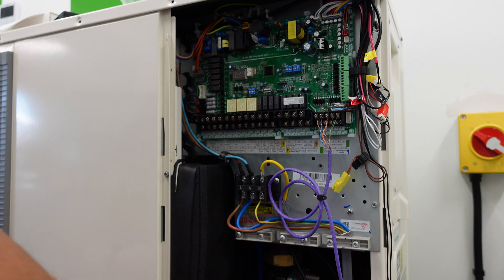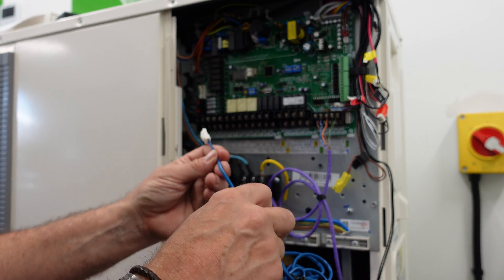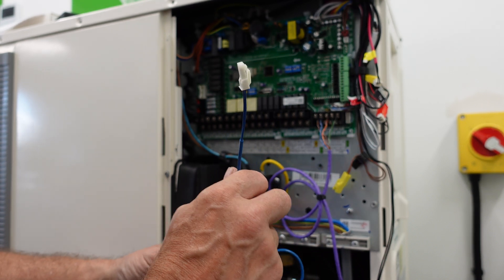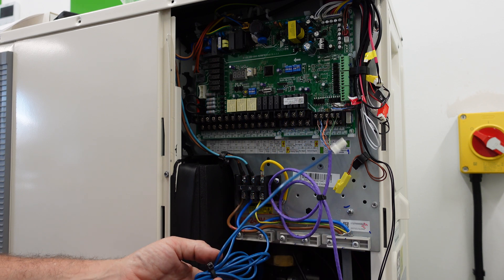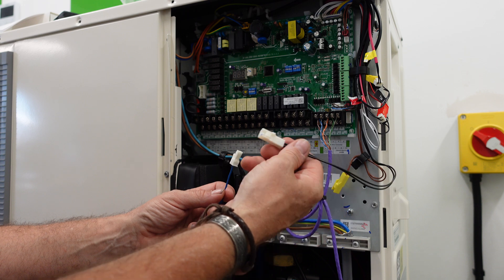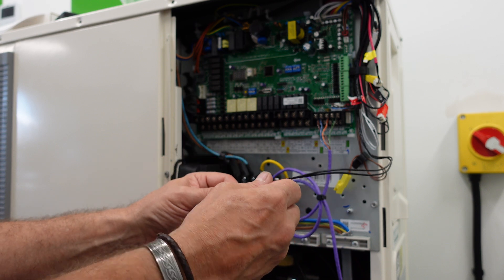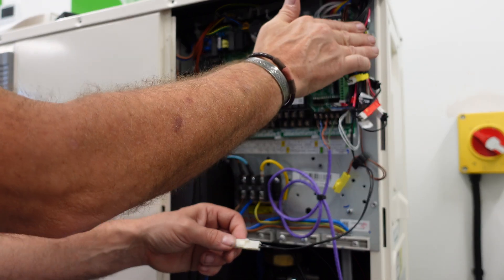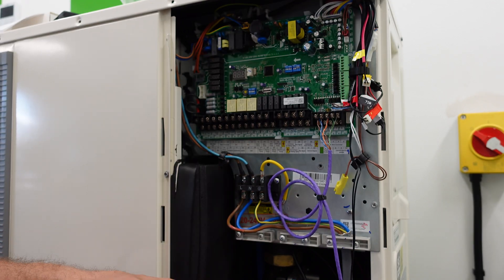Clivet Heat Pump Cylinder sensor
Clivet Heat Pump Cylinder sensor installation